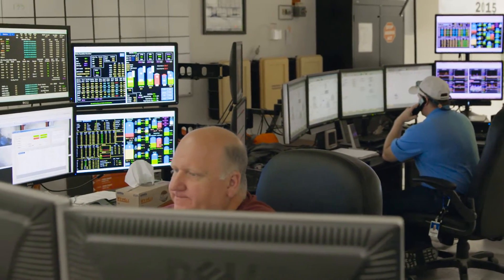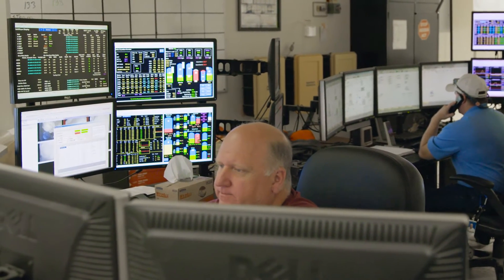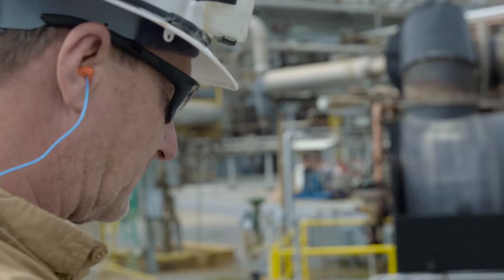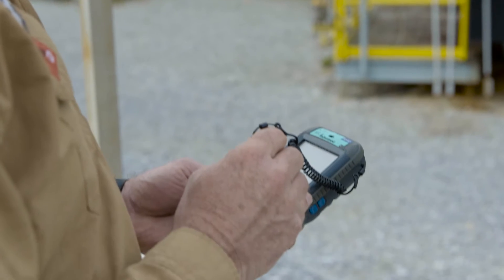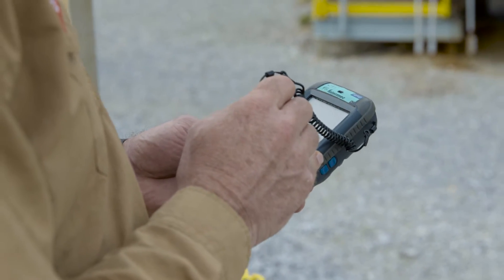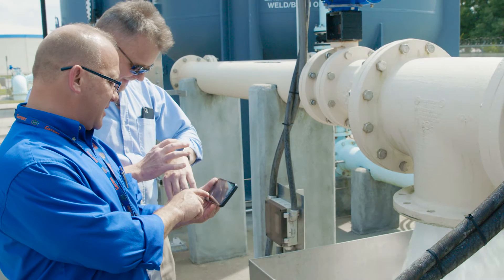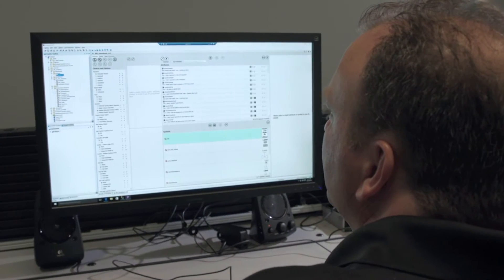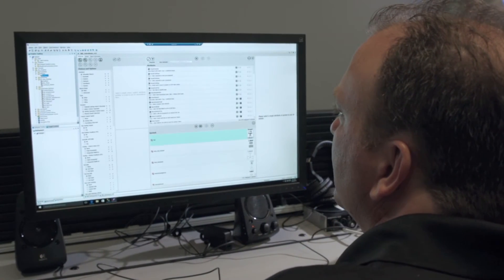Wonderware Historian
Wonderware Historian is the first, large volume plant data historian to unite a high-speed data acquisition and storage system with a traditional relational database management system.

Enable smarter business decisions with enterprise data access to high-fidelity data generated by the Industrial Internet of Things (IIoT). Wonderware Historian provides a secure, high-performance database to consolidate disparate data sources and provide rapid retrieval techniques to make sense of the increasing amount of industrial data.